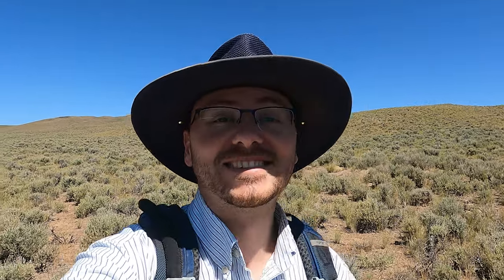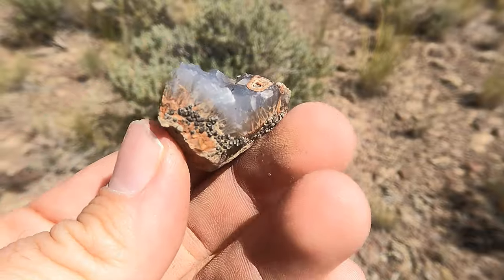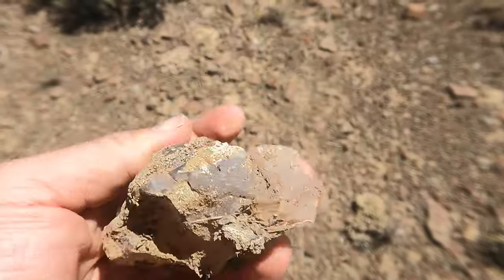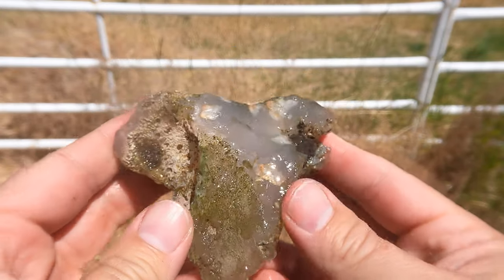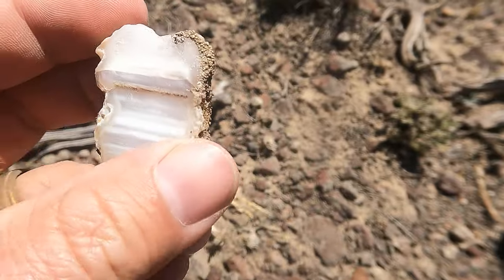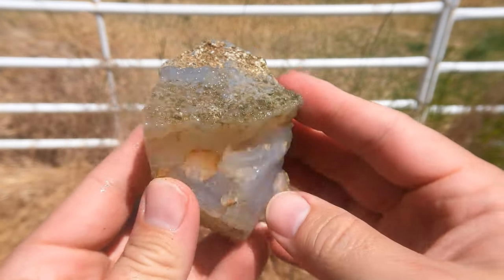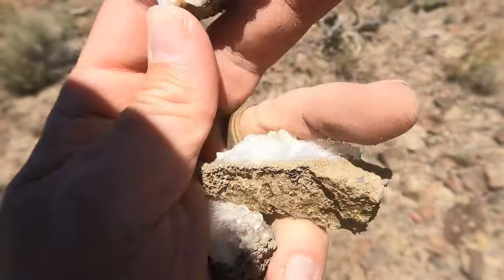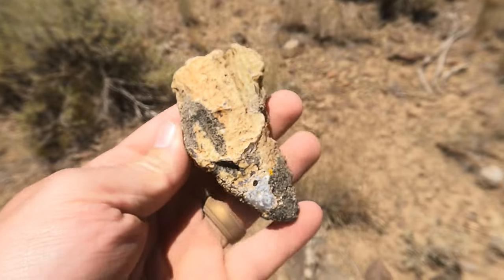More Agate And Jasper Discoveries As I Return To Red Hill!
Sorry for the sprinkler sounds, I live near farming and they are on regularly.

GPS coordinates of where we parked:  44°08'25.3"N 113°24'43.4"W